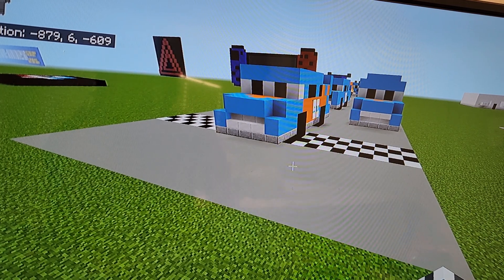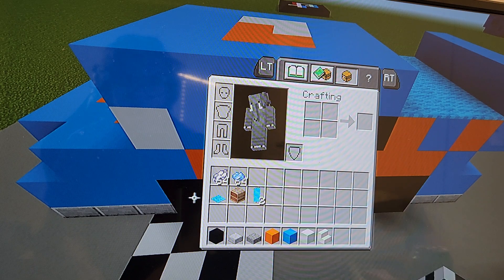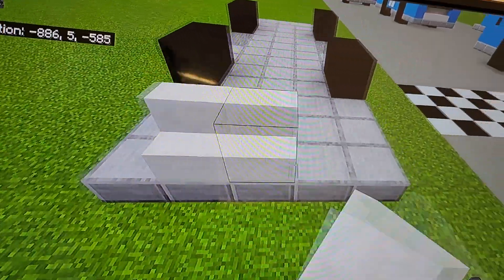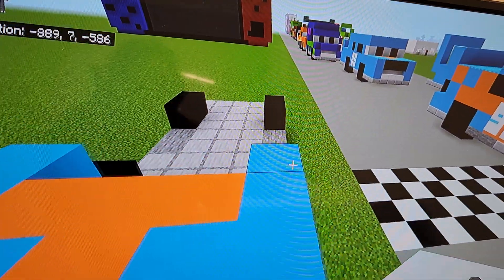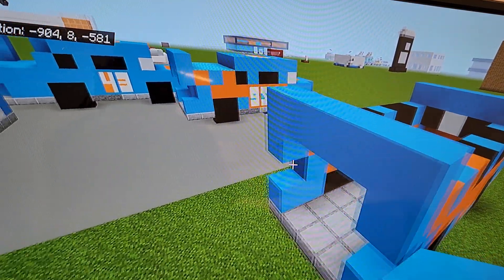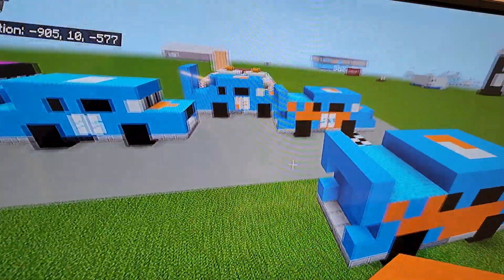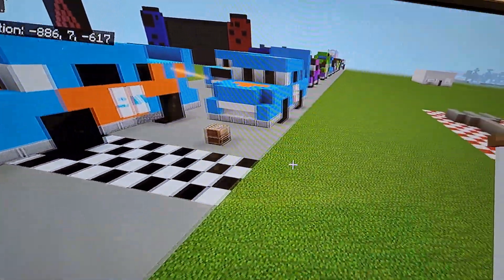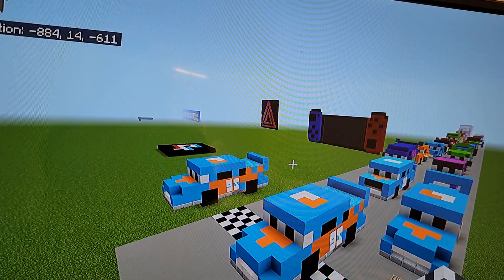How To Make Dinoco Lightning McQueen From "Cars" In Minecraft